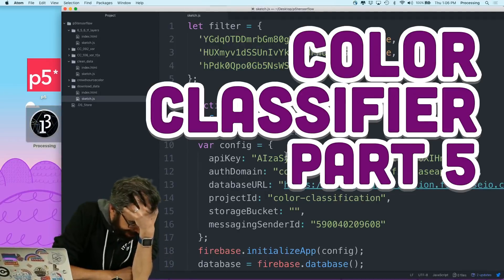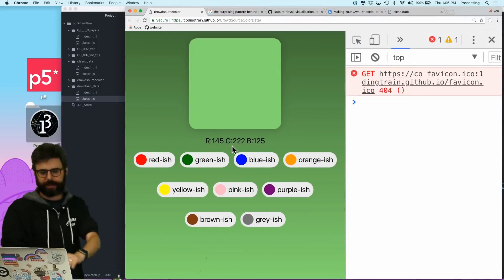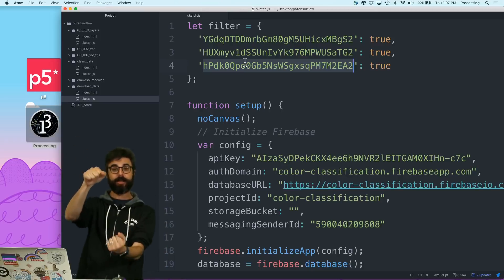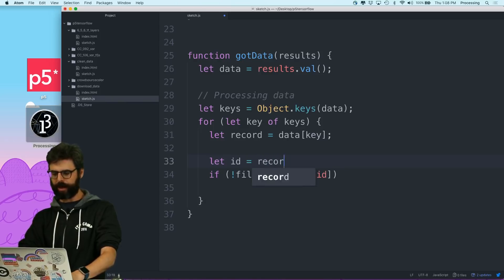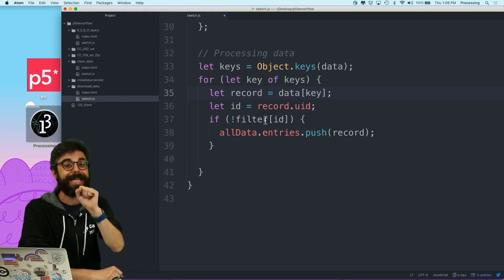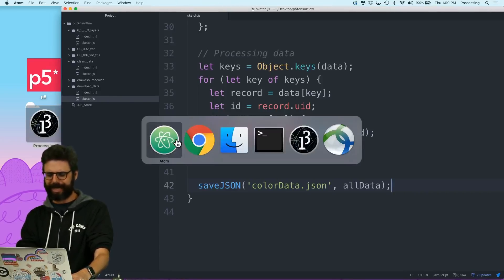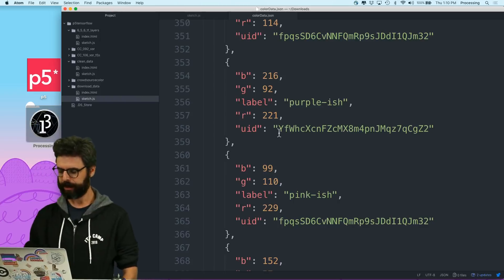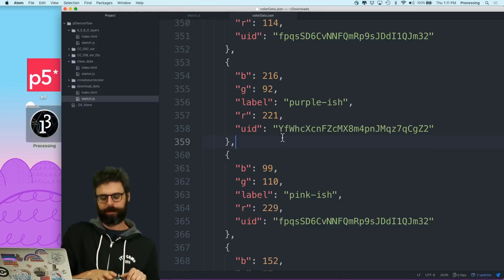7.5: TensorFlow.js Color Classifier: Cleaning Data Part 3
In this video, I export the "cleaned" data to a JSON file in anticipation of training the machine learning model.